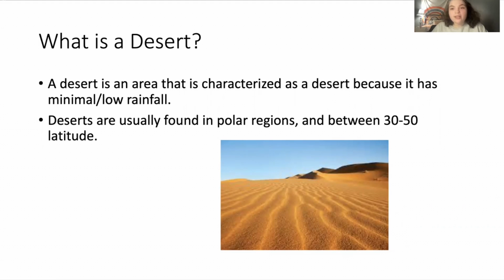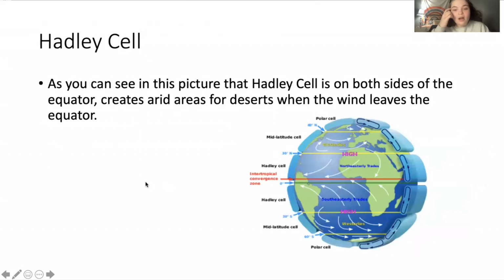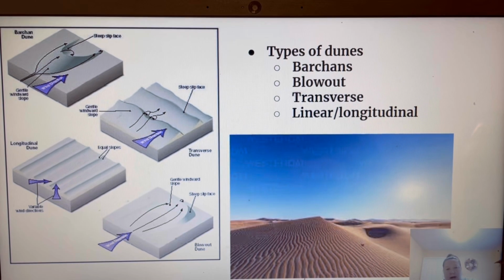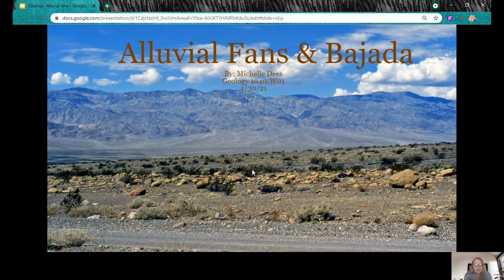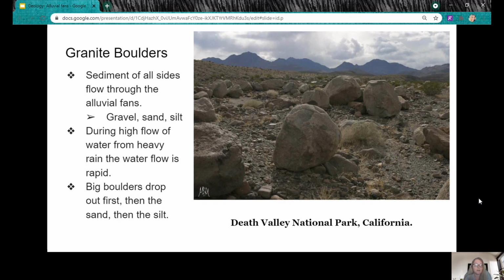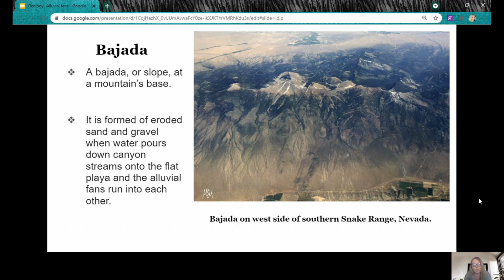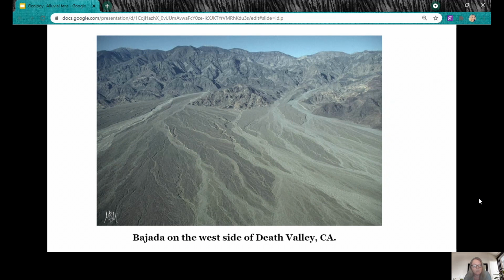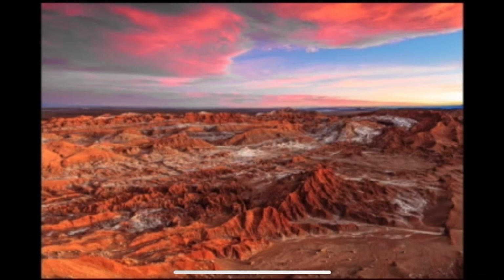GEOL 1040- Jessica R, Kristy P, Michelle D, and William D (WO1-WO2-WO3)